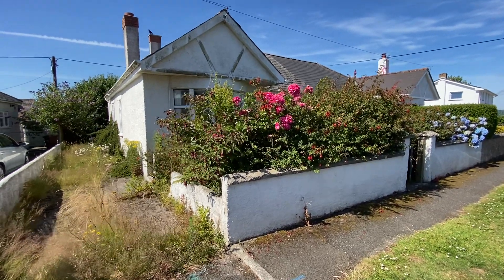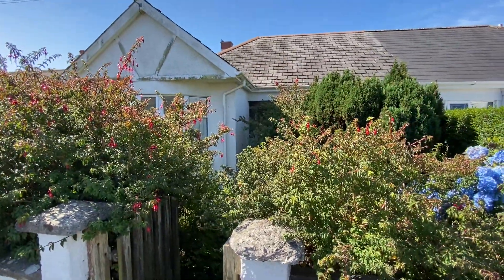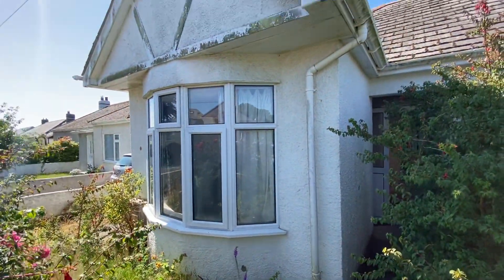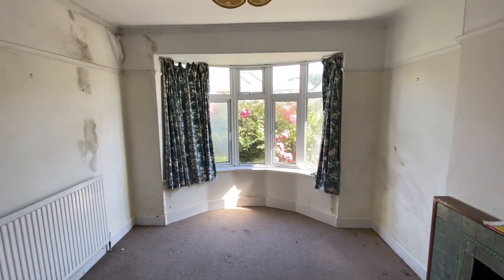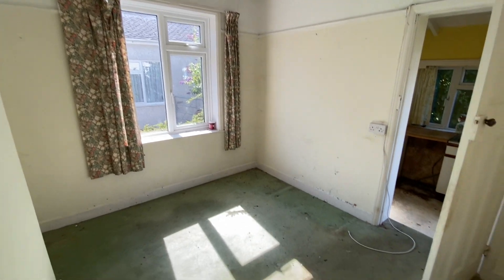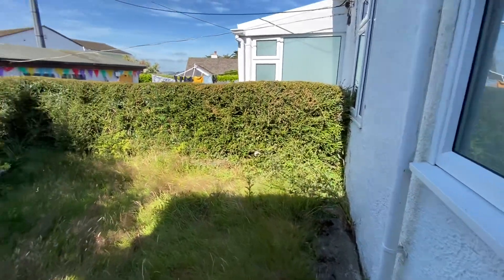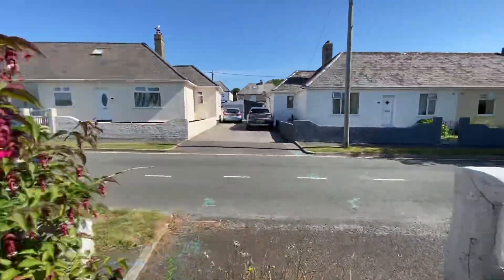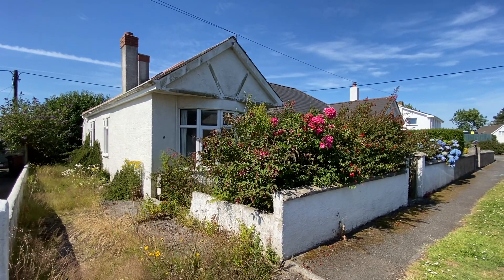43 Tresawls Avenue